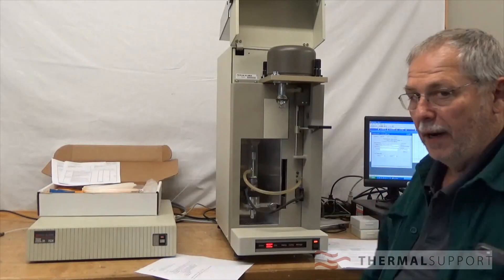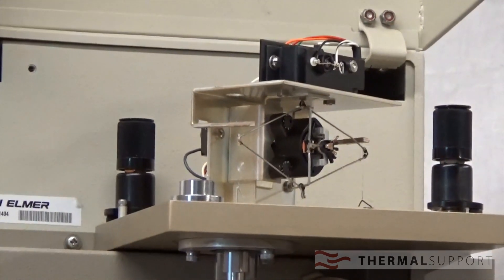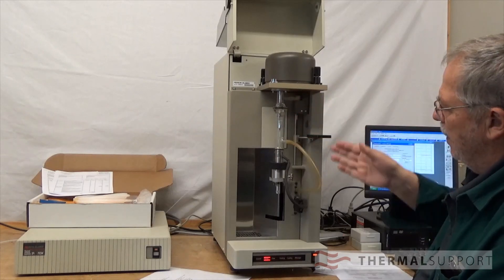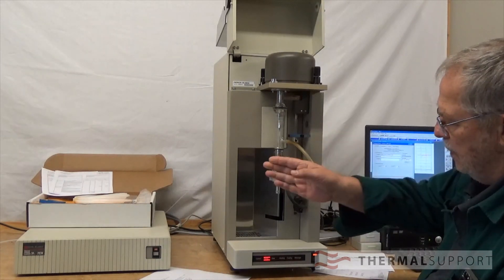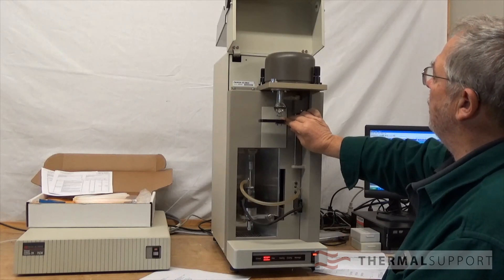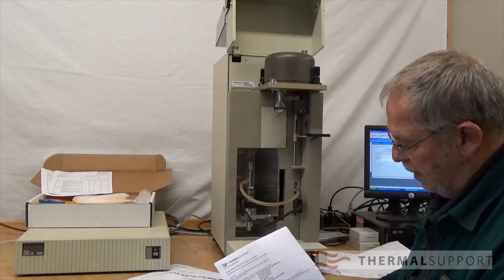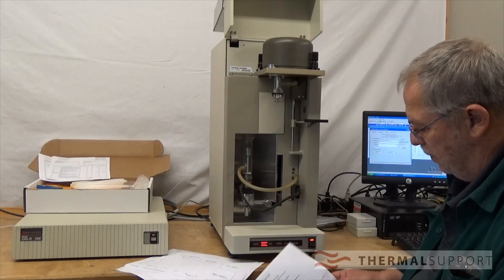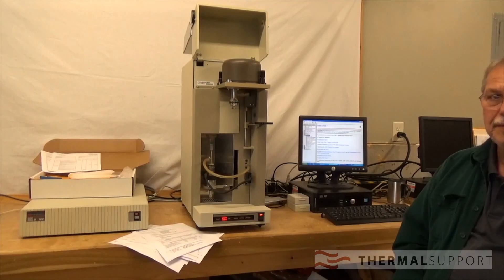TGA7 System Preshipping Video - Thermal Support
Charles Beine explains some basic system components prior to shipping a PerkinElmer TGA7 for customer Vollmer-Gray Engineering Laboratories.